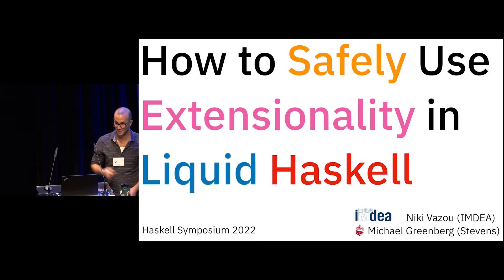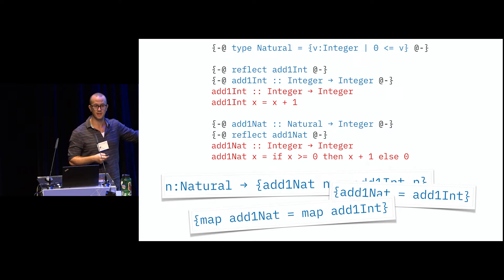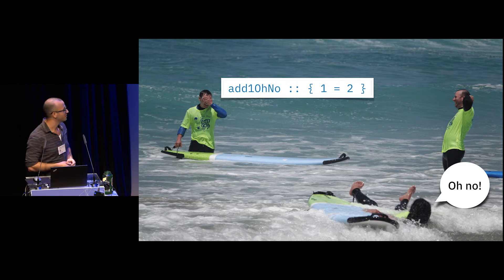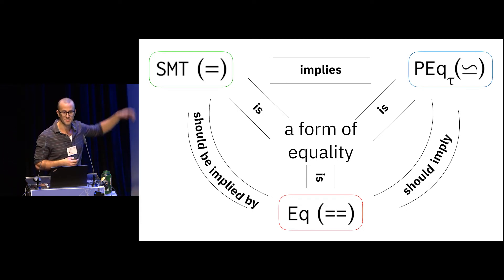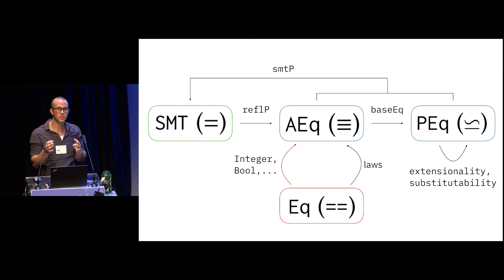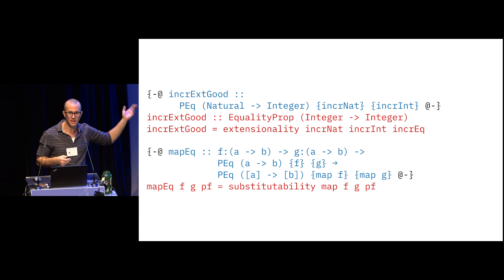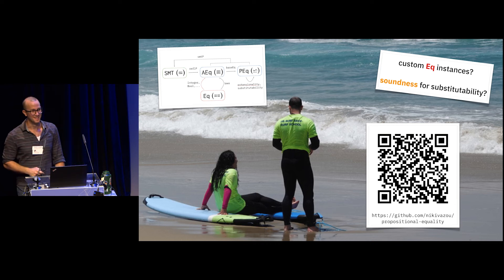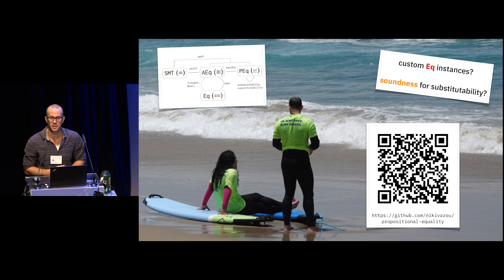[Haskell'22] How to Safely Use Extensionality in Liquid Haskell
How to Safely Use Extensionality in Liquid Haskell (Video, Haskell 2022)
Niki Vazou and Michael Greenberg
(IMDEA Software Institute, Spain; Stevens Institute of Technology, USA)

Abstract: Refinement type checkers are a powerful way to reason about functional programs. For example, one can prove properties of a slow, specification implementation and port the proofs to an optimized pure implementation that behaves the same. But to reason about higher-order programs, we must reason about equalities between functions: we need a consistent encoding of functional extensionality.

A natural but naive phrasing of the functional extensionality axiom (funExt) is inconsistent in refinement type systems with semantic subtyping and polymorphism: if we assume funExt, then we can prove false. We demonstrate the inconsistency and develop a new approach to equality in Liquid Haskell: we define a propositional equality in a library we call PEq. Using PEq avoids the inconsistency while proving useful equalities at higher types; we demonstrate its use in several case studies. We validate PEq by building a model and developing its metatheory. Additionally, we prove metaproperties of PEq inside Liquid Haskell itself using an unnamed folklore technique, which we dub 'classy induction'.

Supplementary archive (Badges: Artifacts Available)